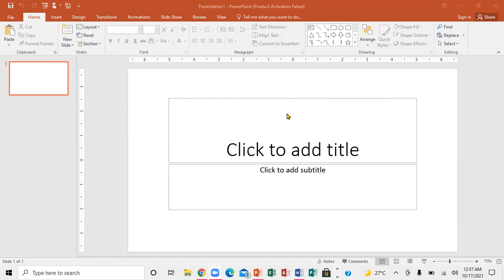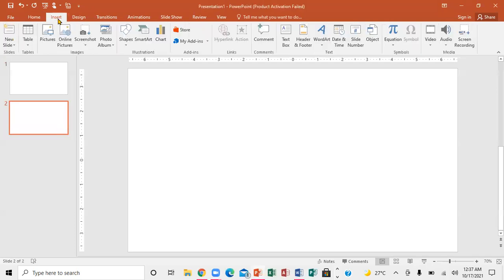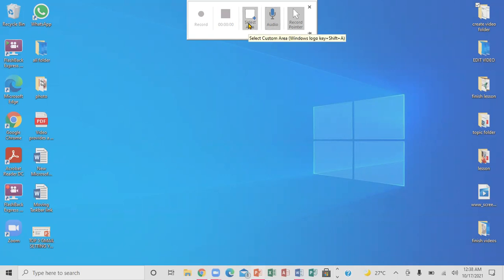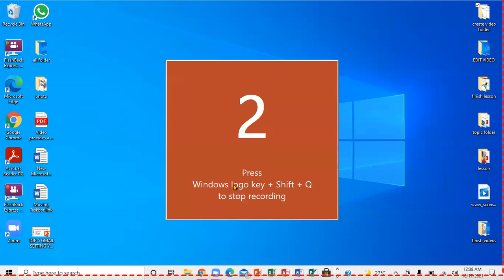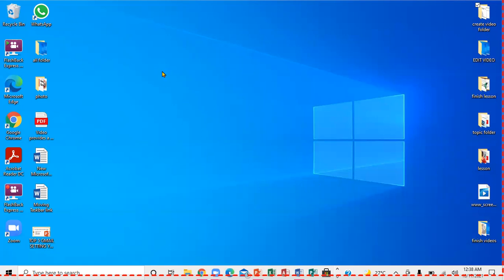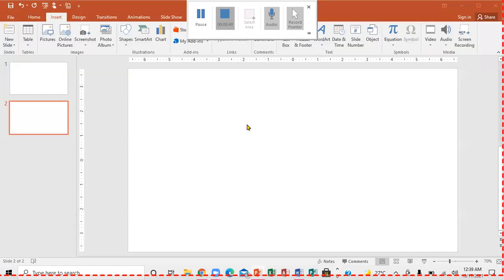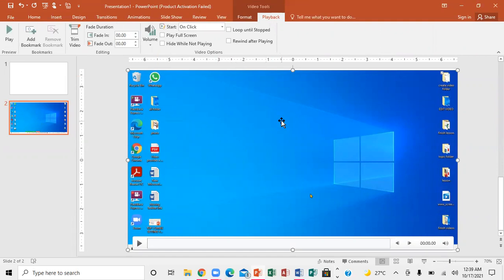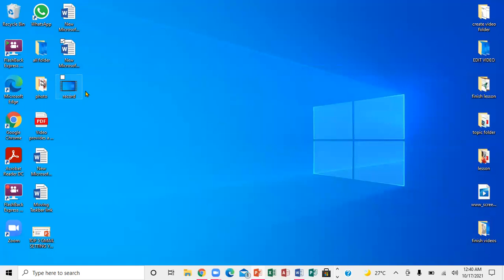How to Record Screen using Microsoft PowerPoint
In this step-by-step video, learn how to record your computer screen on a desktop or laptop using Microsoft PowerPoint. I show you how to record your full screen.  including cropping and trimming and how to export your video,